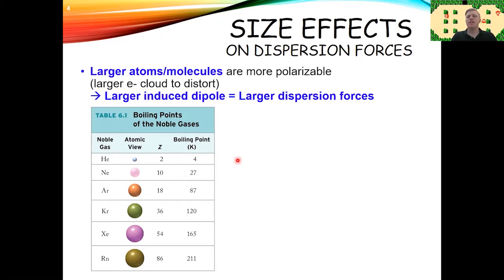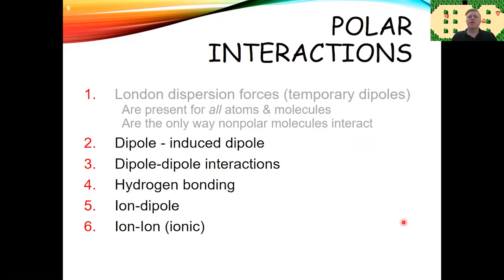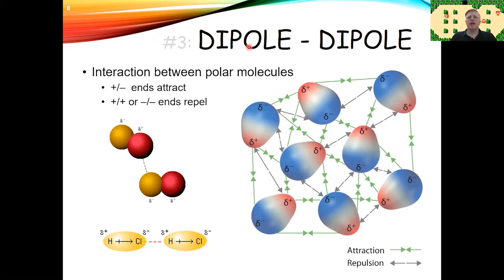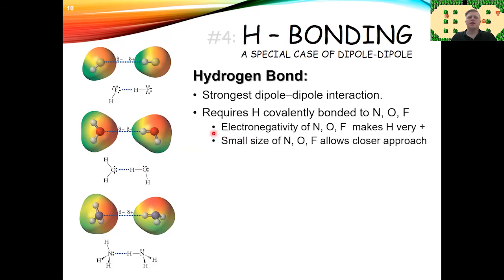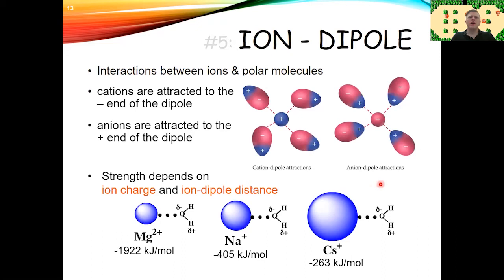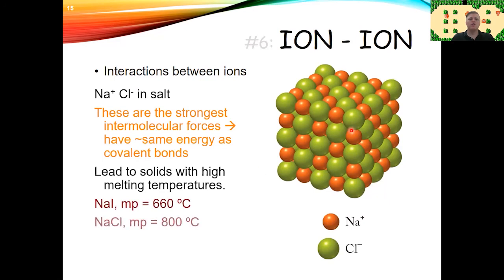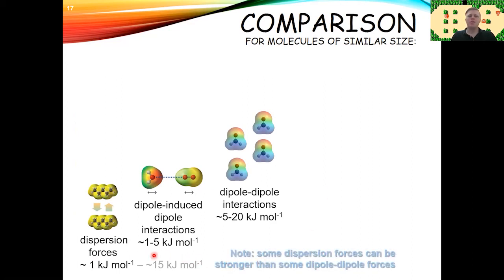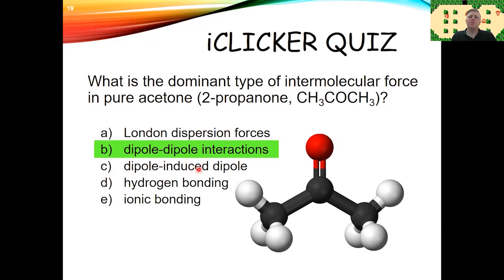Lecture 23 Intermolecular Interactions